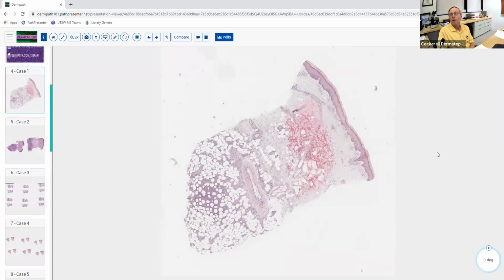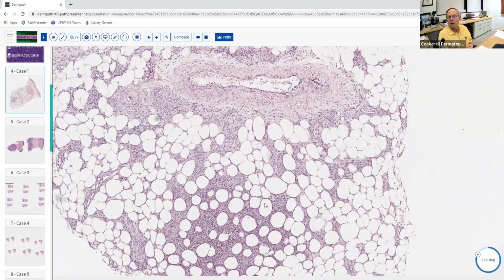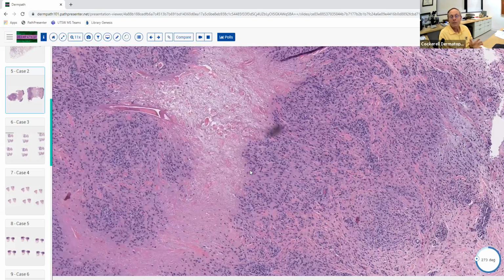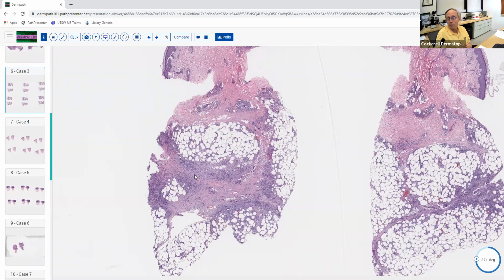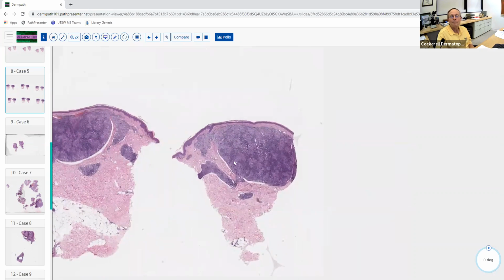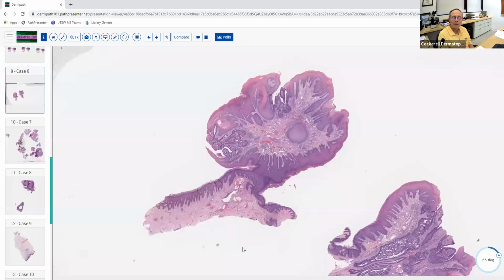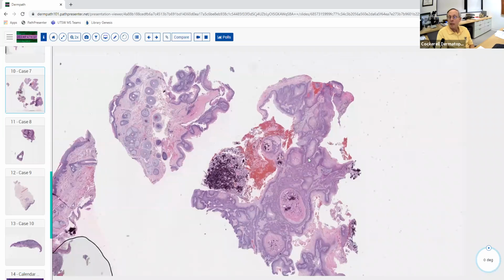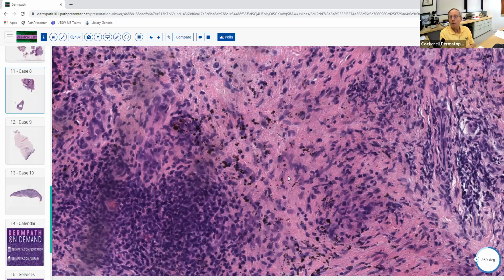Unknowns | Episode XXI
for past content.  "When Mom calls, tell her you're at the library!"